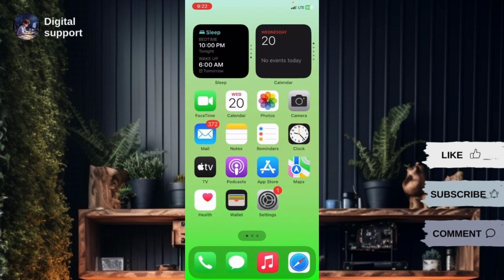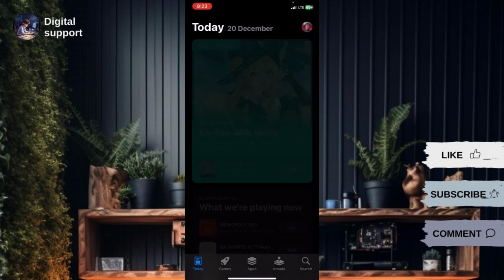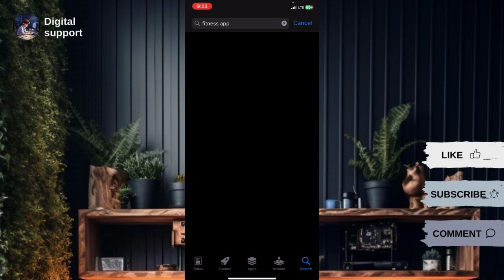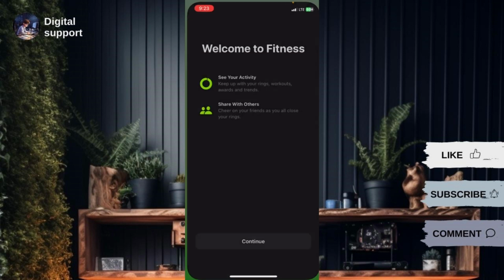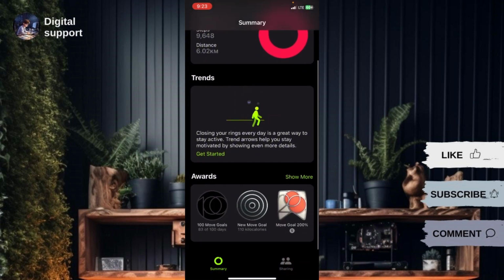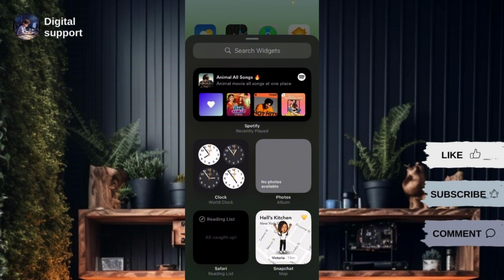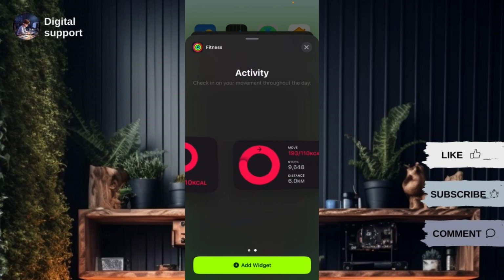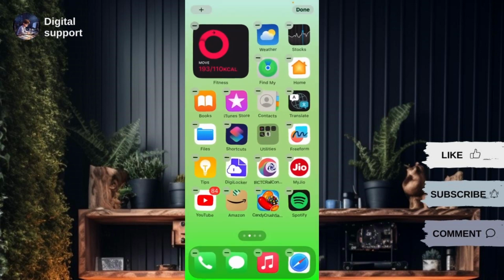How to Add a Steps Widget on iPhone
In this video I'll show you how to  Add a Steps Widget on iPhone. The method is very simple and clearly described in the video. Follow all of the steps &  Add a Steps Widget on iPhone